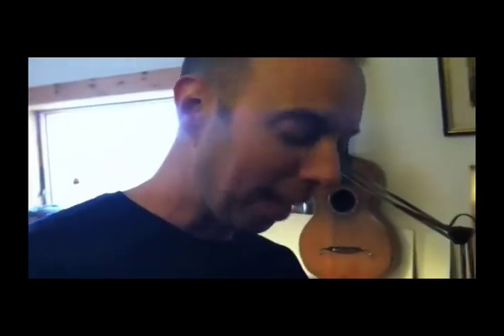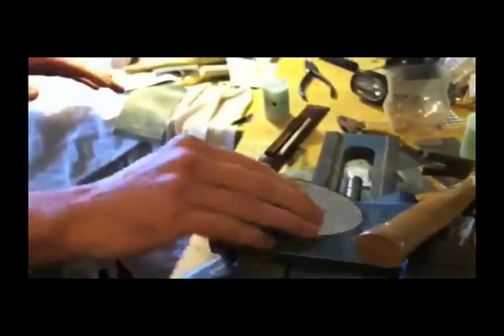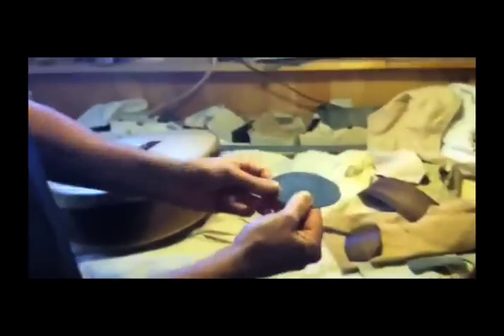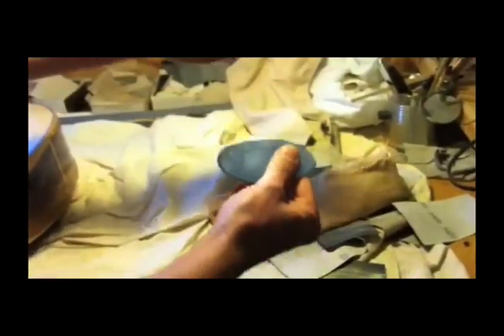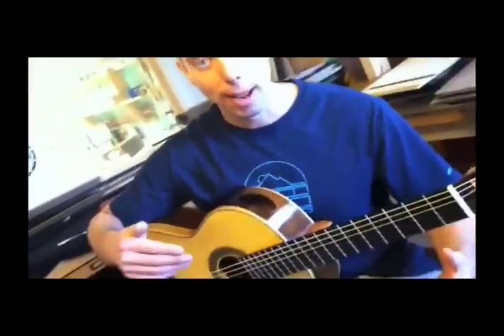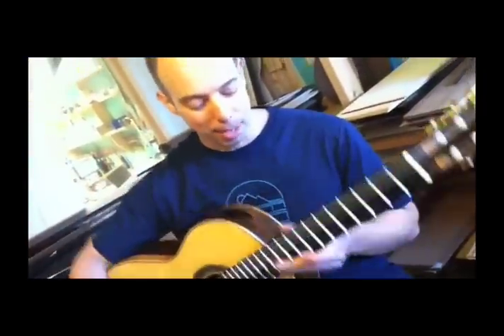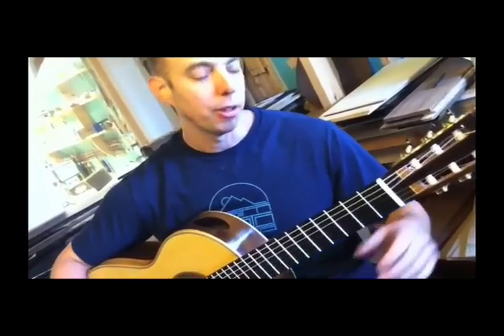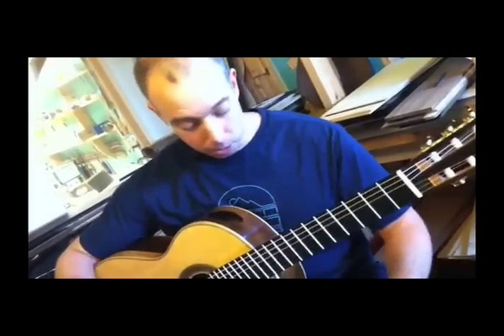Steve Connor Guitar.mov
Stephan Connor of Connor Guitars shares some of the tricks of his trade from his studio in Cataumet, MA. Video by Bronwen Prosser, edited by Elise Hugus for InsideOUT Cape Cod/